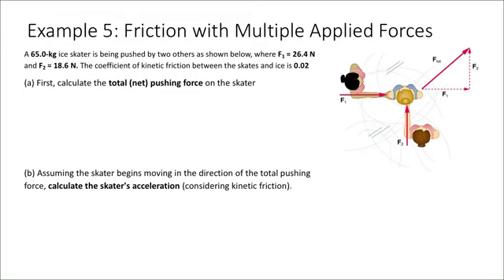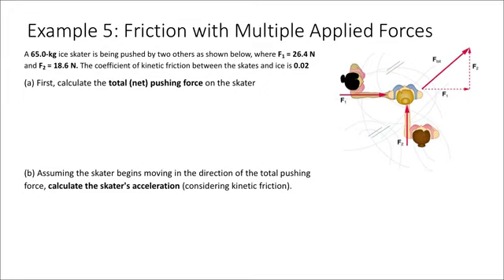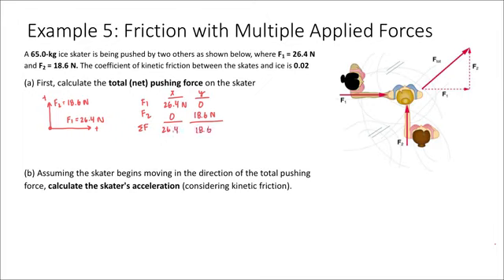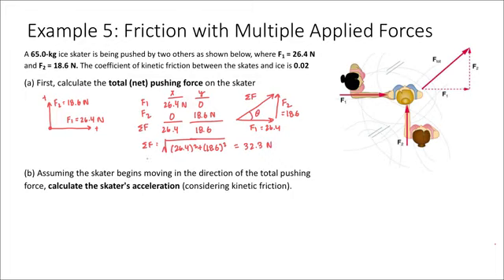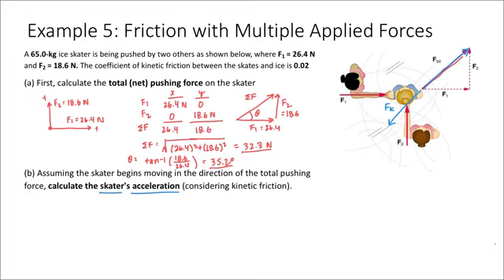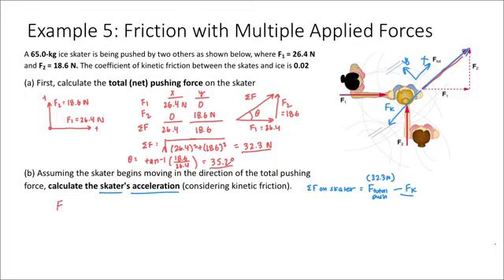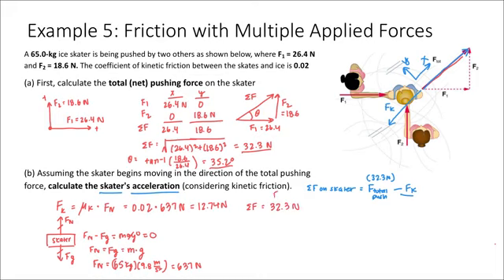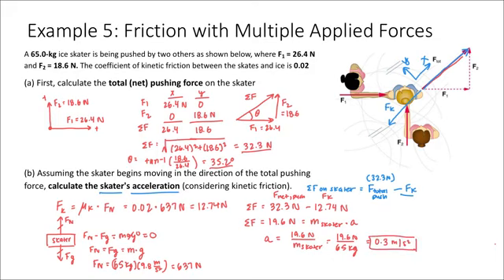Friction with Multiple Applied Forces Force (Vector Addition)